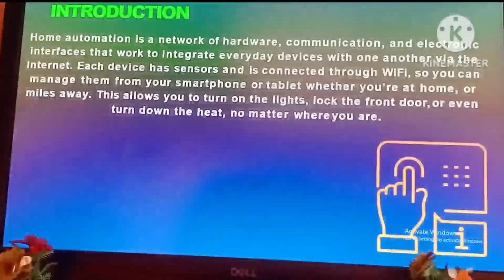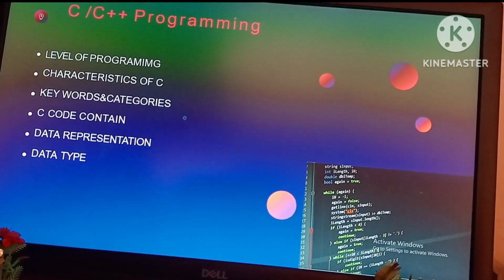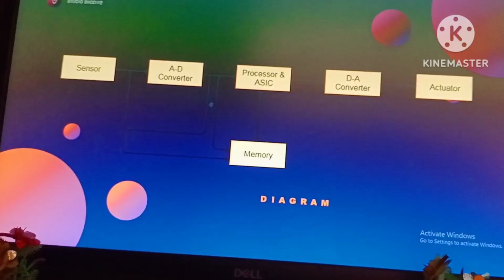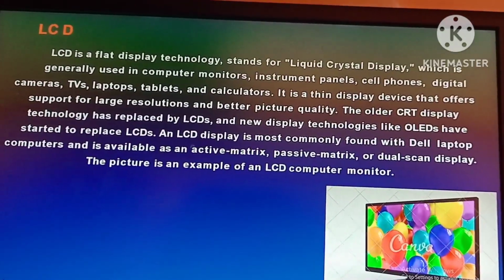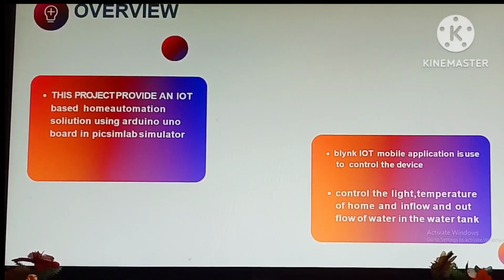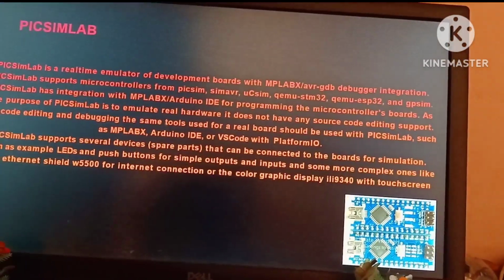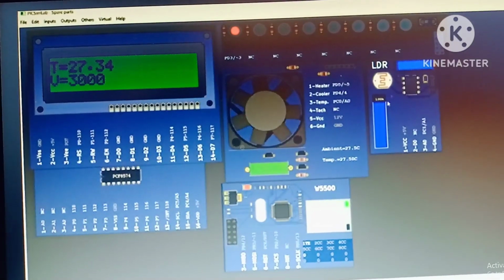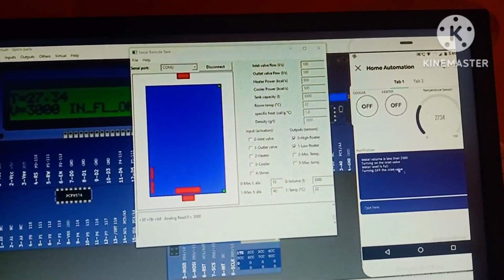Emertxe Intership - IOT Based on Home Automation